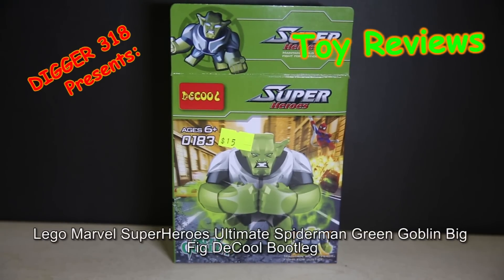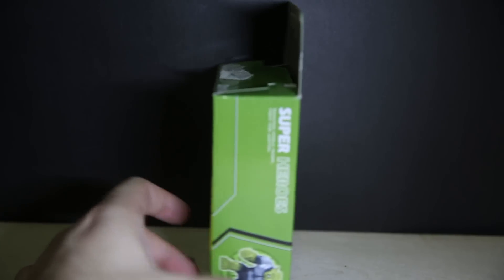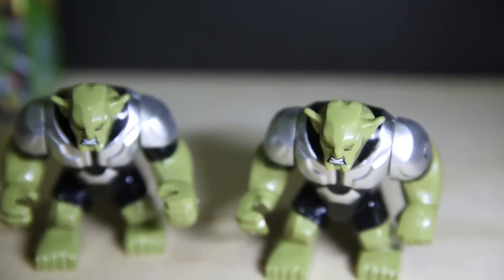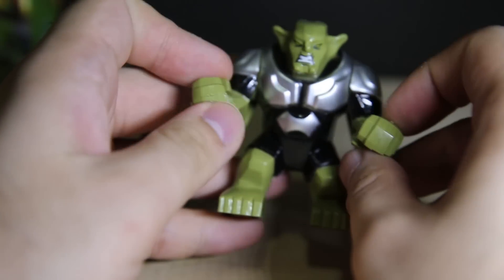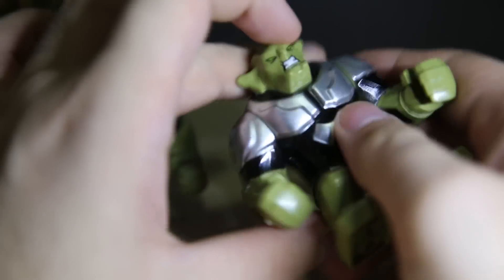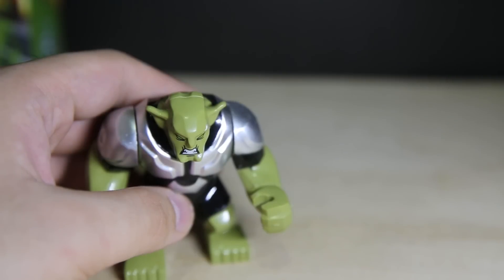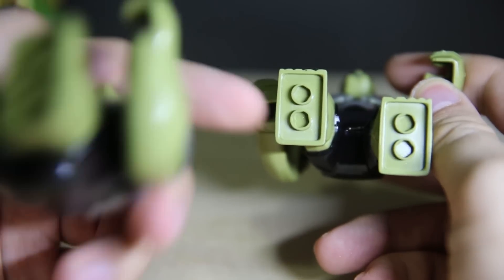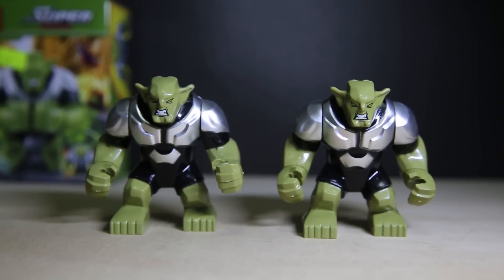Lego Marvel SuperHeroes Ultimate Spiderman Green Goblin Big Fig DeCool Bootleg Review